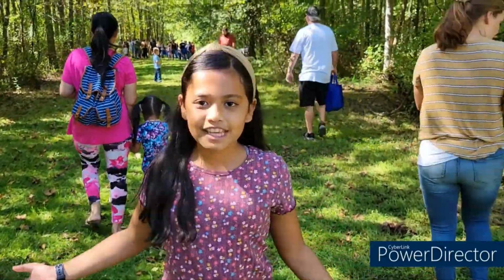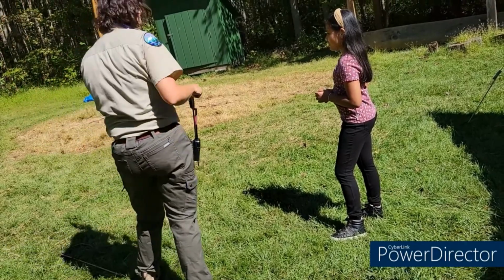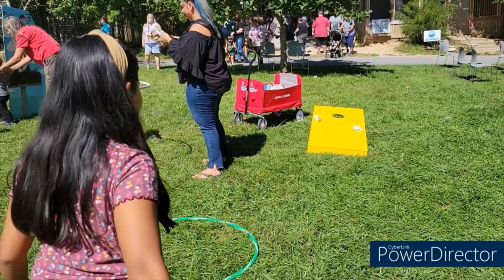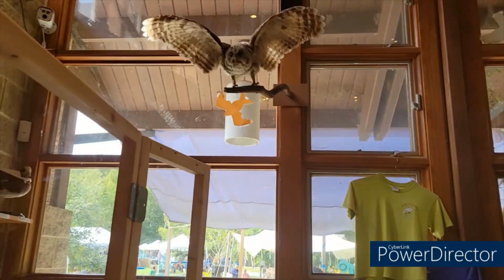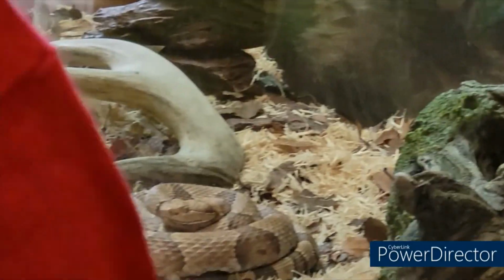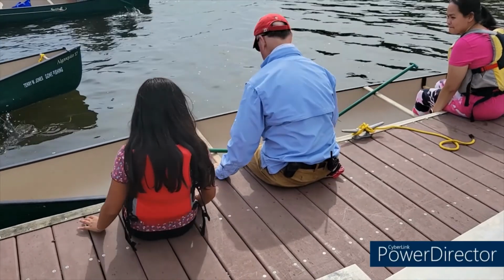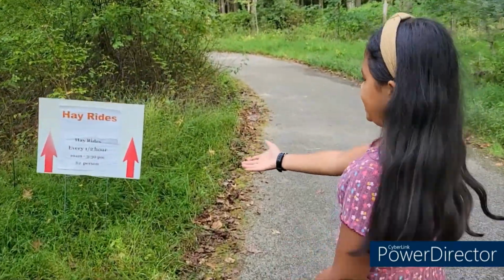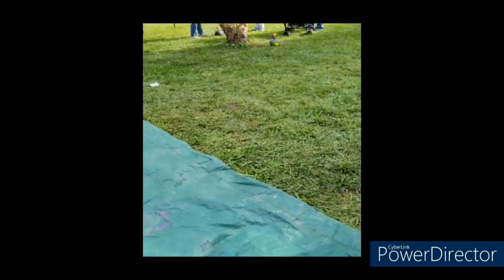Fall Festival 2021 @ Marshy Point Nature Center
Marshy Point Nature Center, a Baltimore County Department of Recreation and Parks facility, opened in the Spring of 2000.

The center is located on land acquired by the County in 1982 from the Weiskittel and Zelinski families. The area around Marshy Point has a rich tradition of waterfowl hunting, and President Benjamin Harrison, Babe Ruth, and Annie Oakley all hunted here